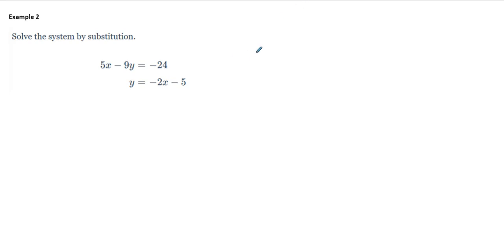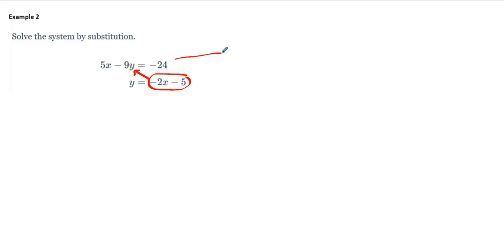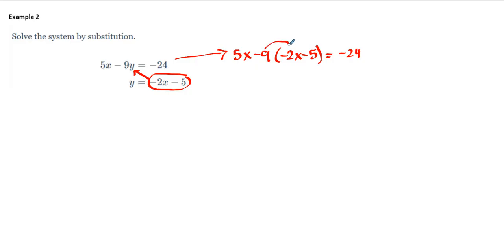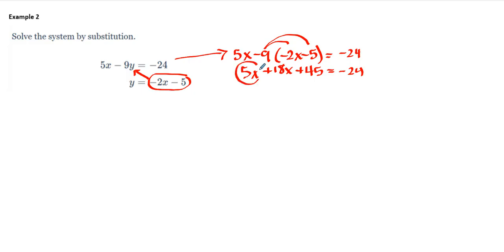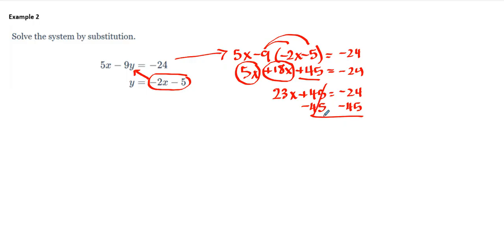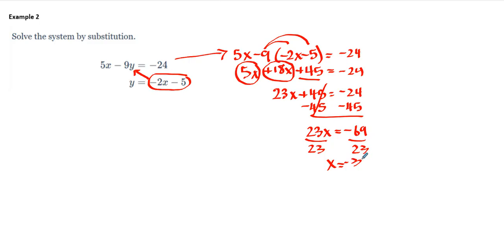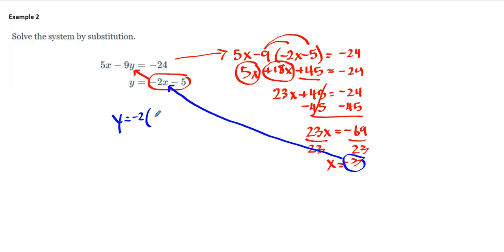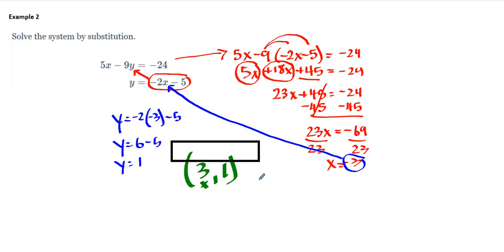M8 SP57 Example 2